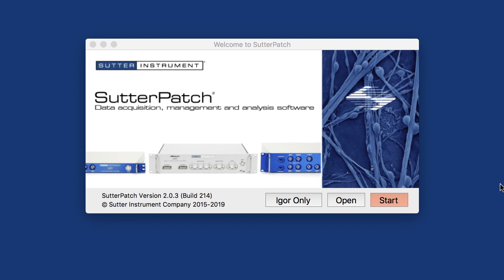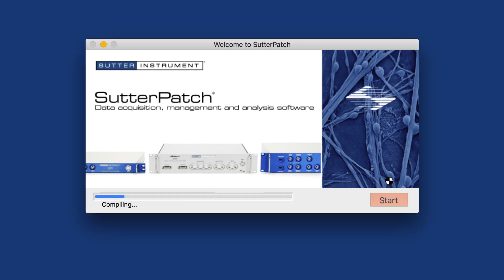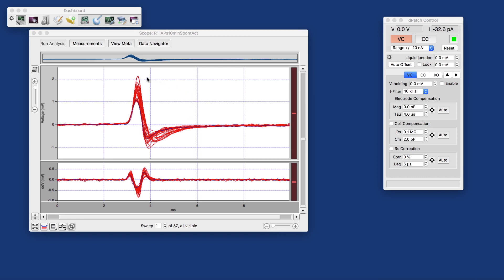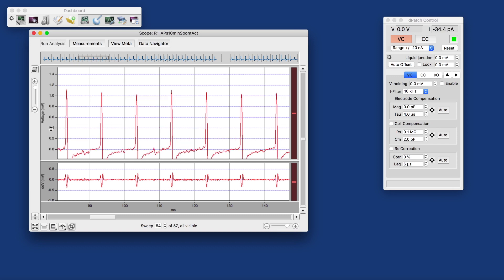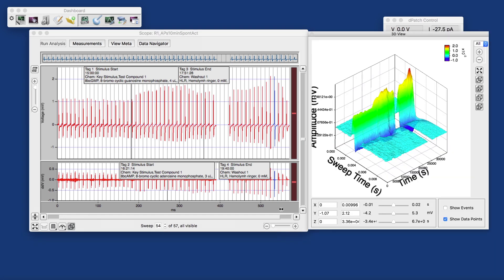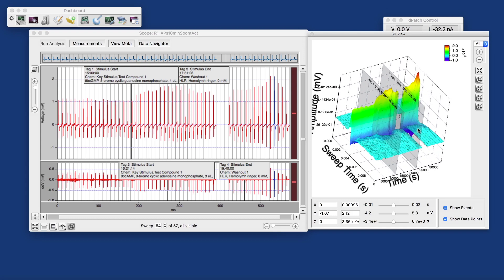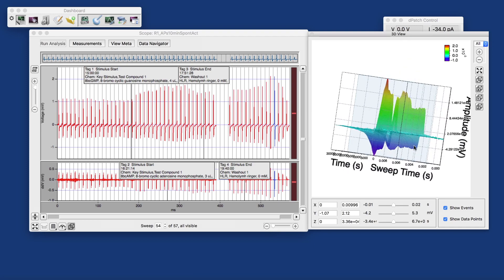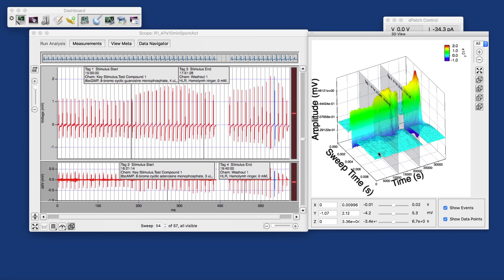SutterPatch Walk-Through: #1 Introduction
This episode provides a brief introduction to SutterPatch® software.